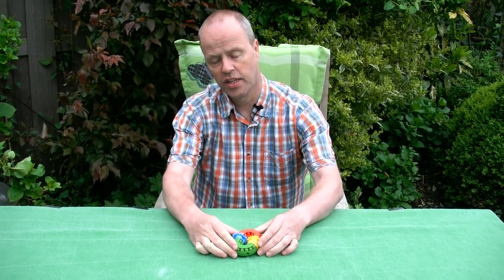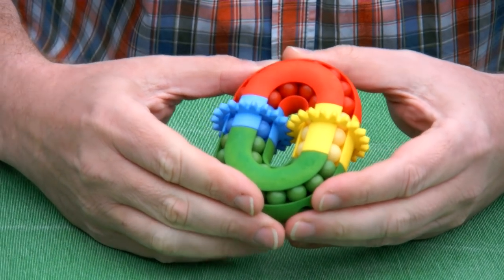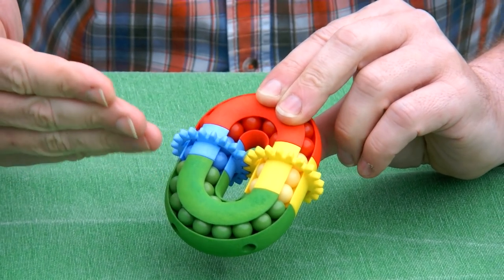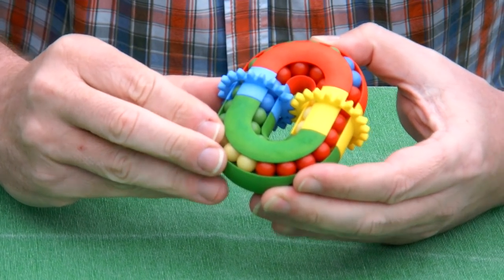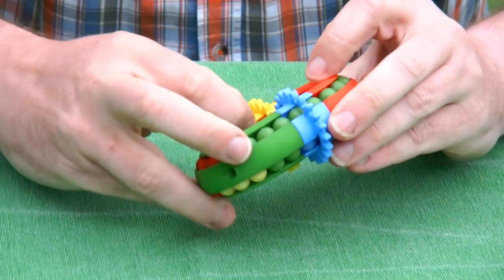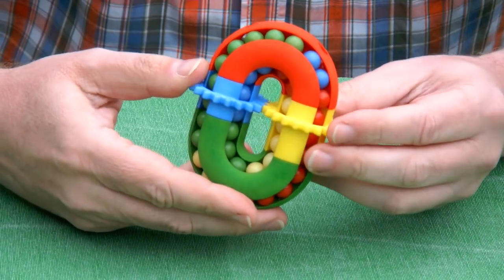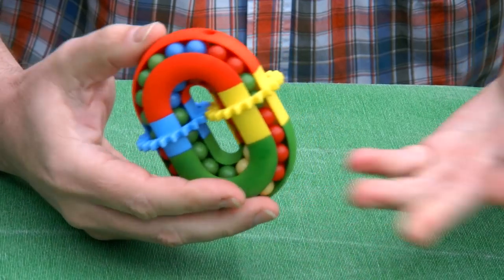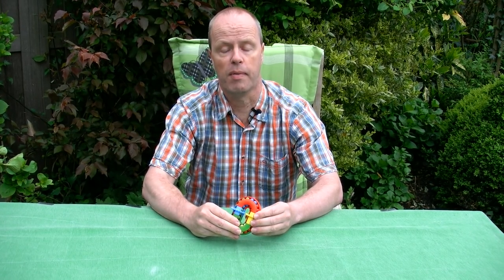Magic Bagel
Magic Bagel was proposed by Karolis Karlos Kairys. This puzzle is a sliding-bead puzzle that reuses some of the CAD work from Quartolabacus. It has gears to connect two opposite tubes and makes them turn synchrnously. The object of the puzzle is to scramble it, and then get all beads of the same color back together again.